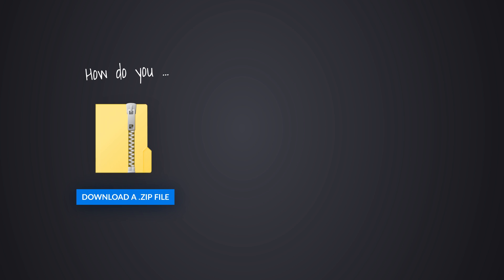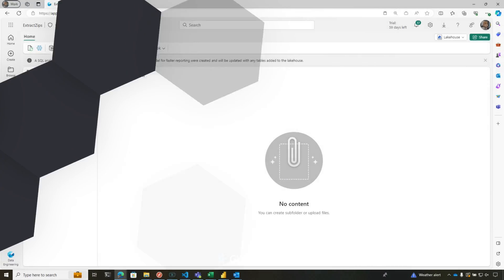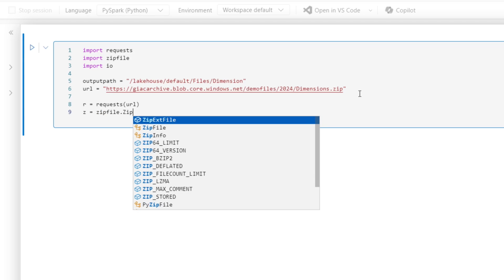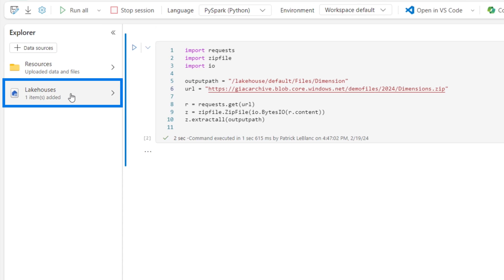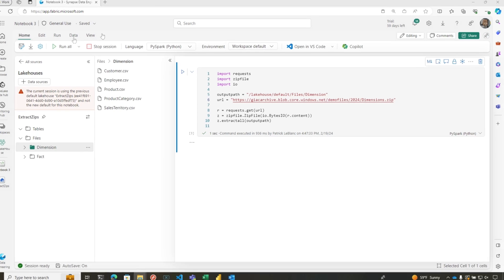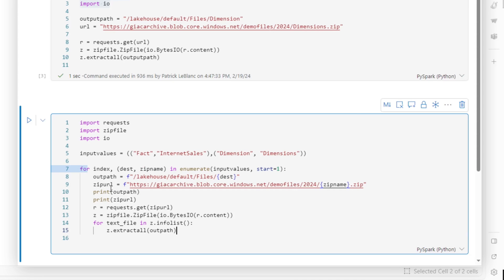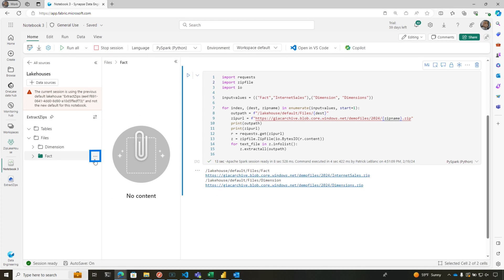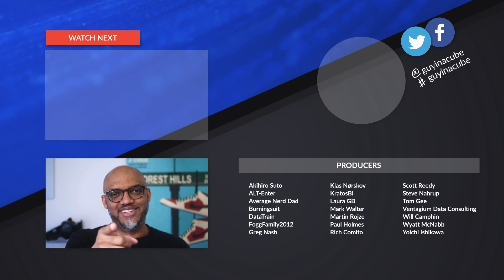All Code!!! Extract ZIP files with Notebooks in Microsoft Fabric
Who needs NOCODE? Patrick takes you on a journey where you can extract ZIP files within a Notebook in Microsoft Fabric. Also found a very cool feature in Notebooks!